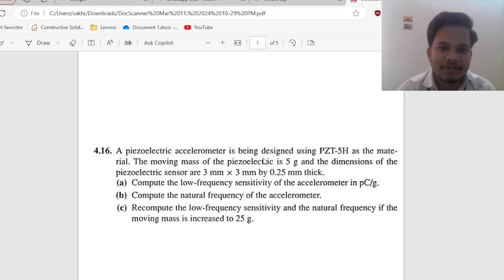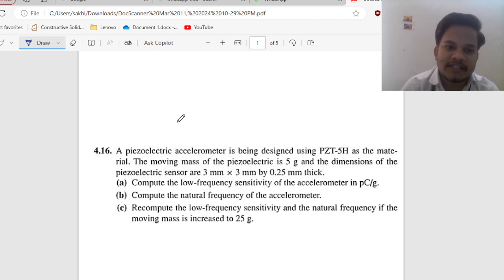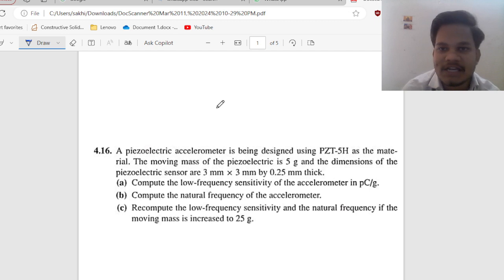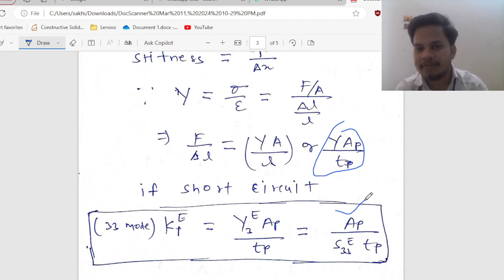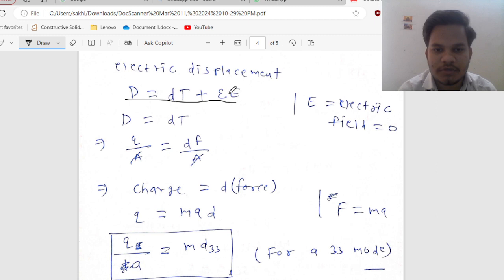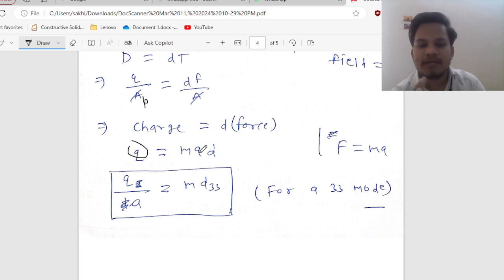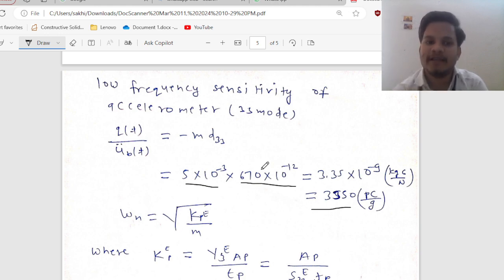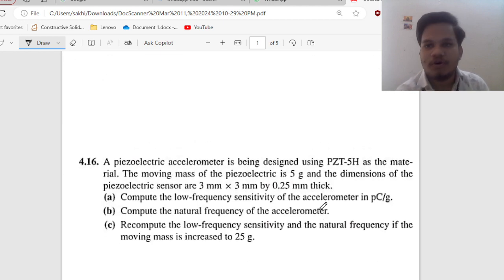Problem 4.16 || Engineering analysis of smart material || Accelerometer problems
4.16. A piezoelectric accelerometer is being designed using PZT-5H as the mate- rial. The moving mass of the piezoelectric is 5 g and the dimensions of the piezoelectric sensor are 3 mm x 3 mm by 0.25 mm thick. (a) Compute the low-frequency sensitivity of the accelerometer in pC/g. (b) Compute the natural frequency of the accelerometer. (c) Recompute the low-frequency sensitivity and the natural frequency if the moving mass is increased to 25 g. 0